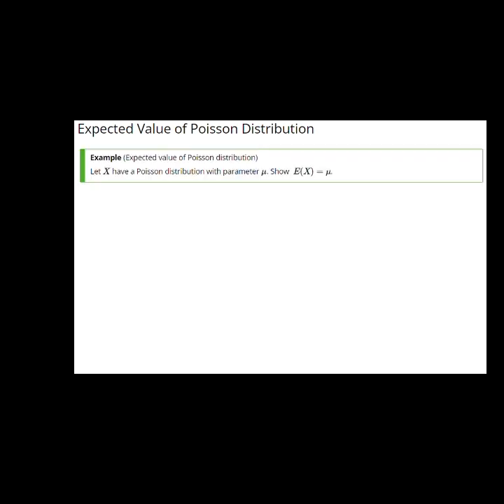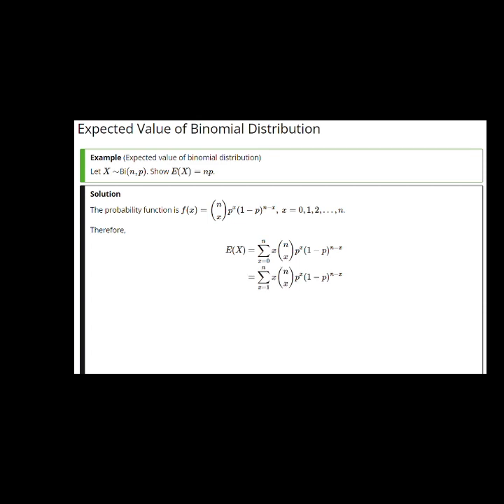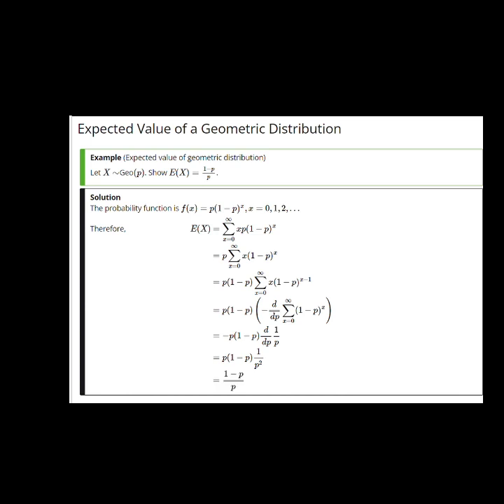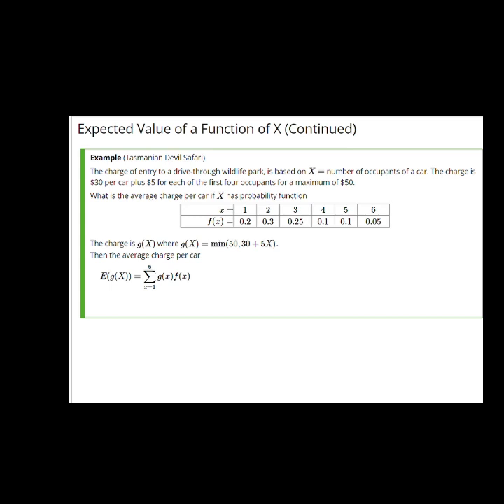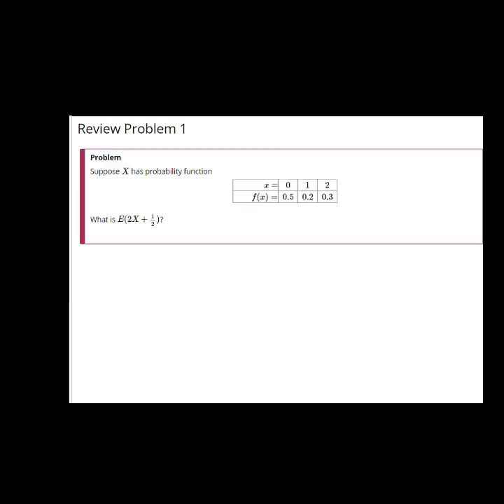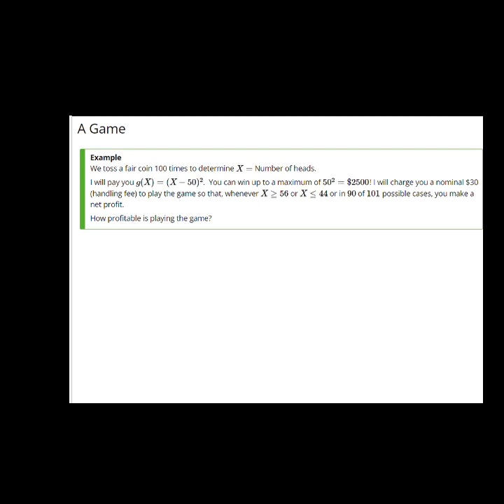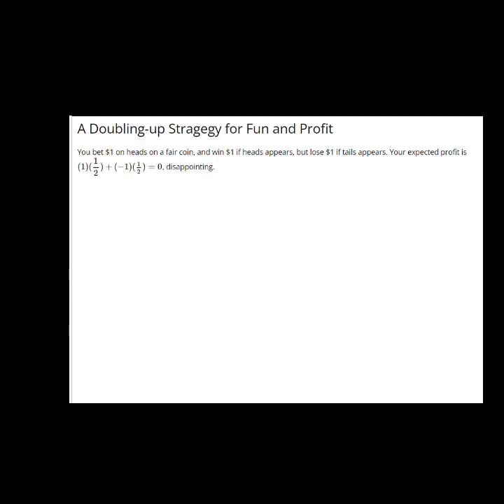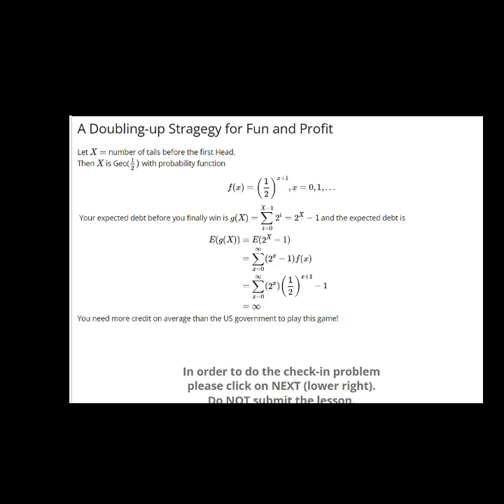Average and Expected Value 2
More about Expected Value. How expected is it?